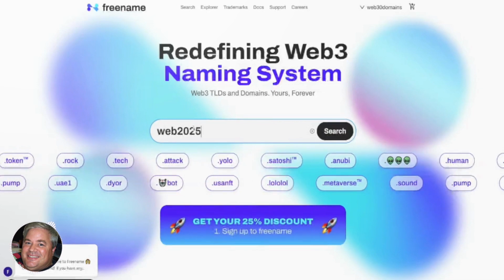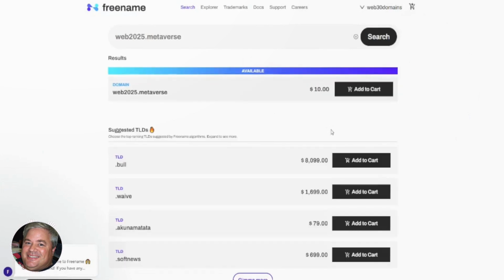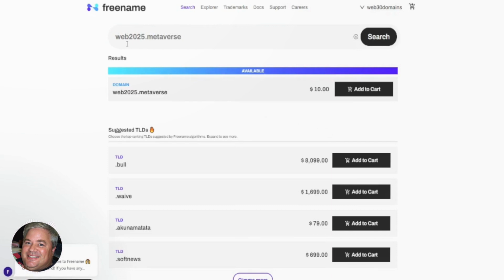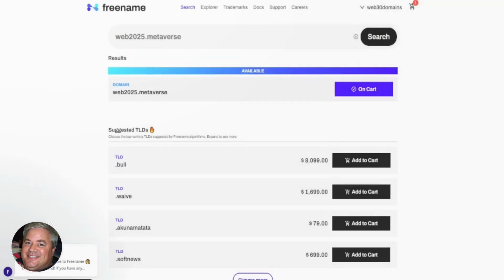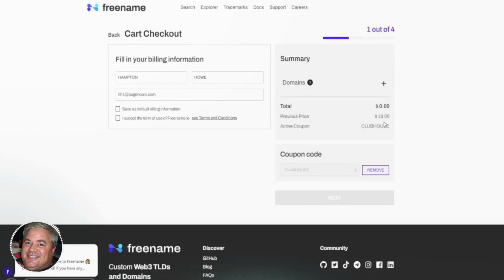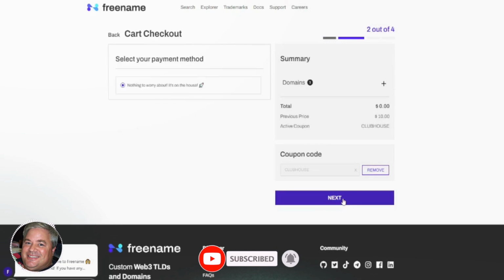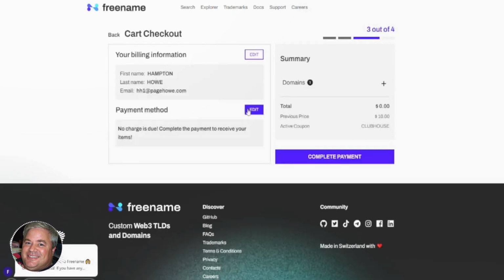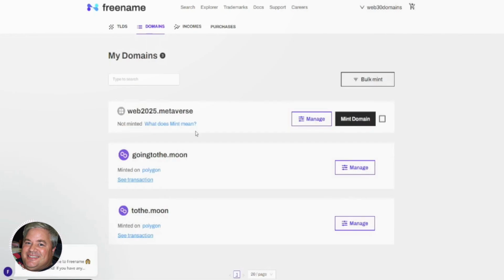How to use a COUPON CODE on Freename with Page Howe